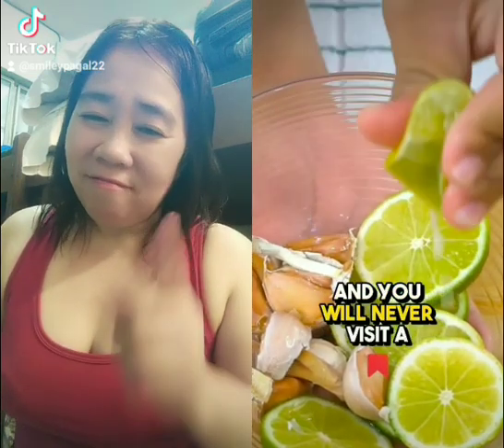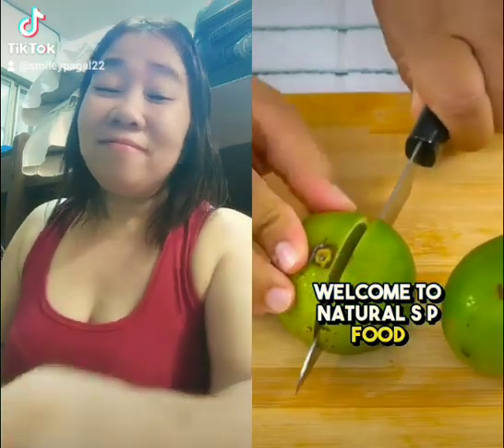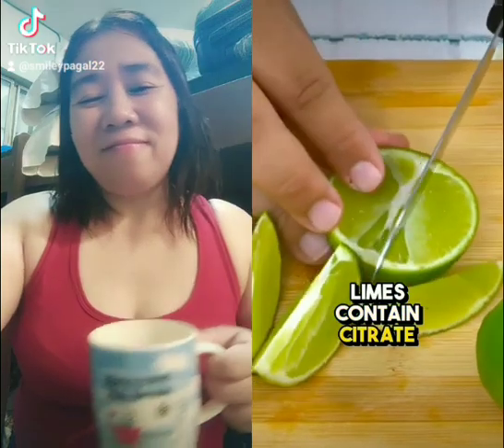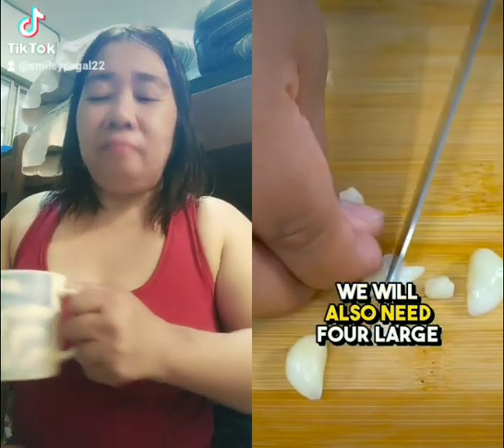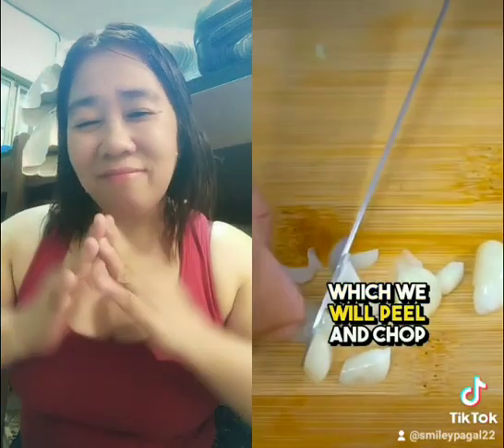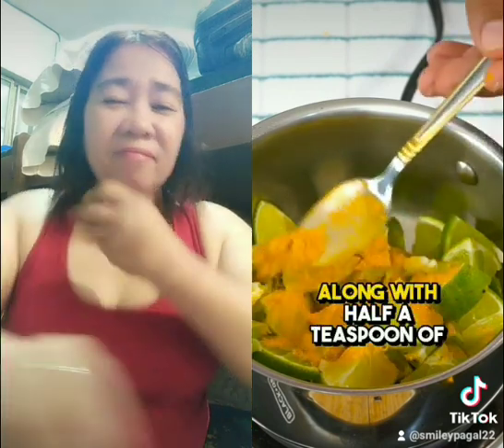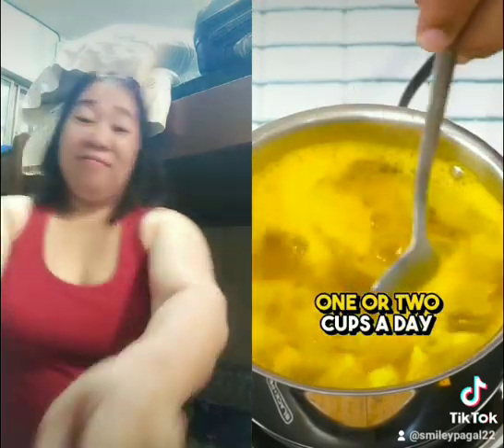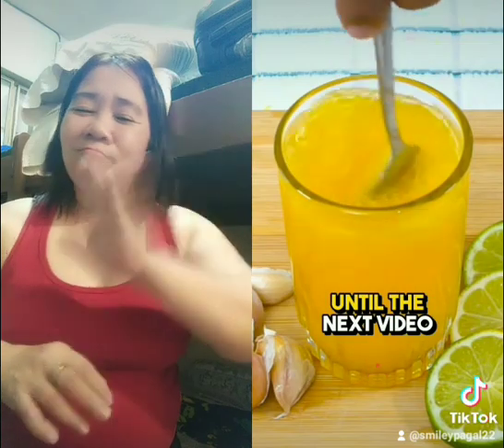Tip for your healthy living